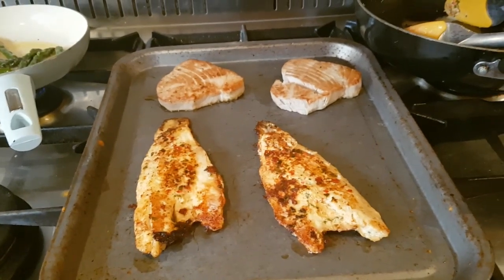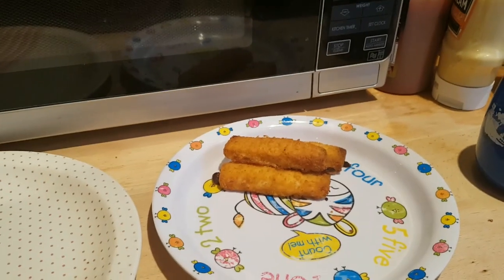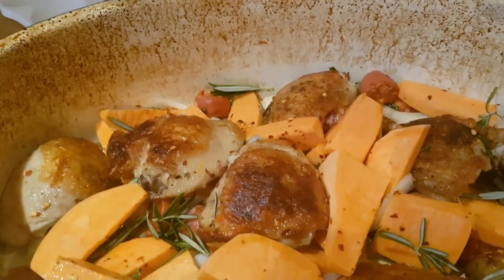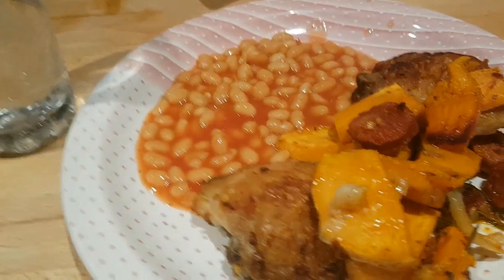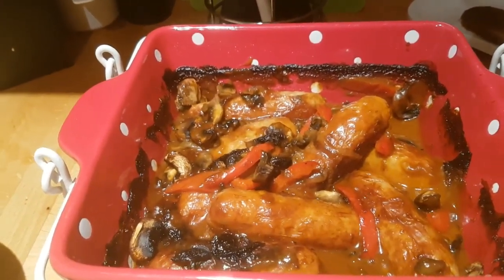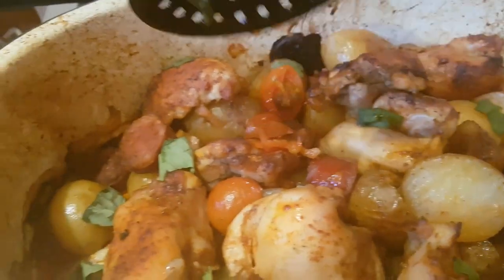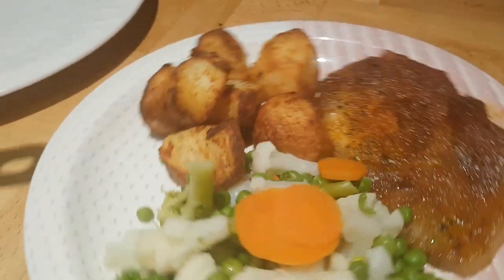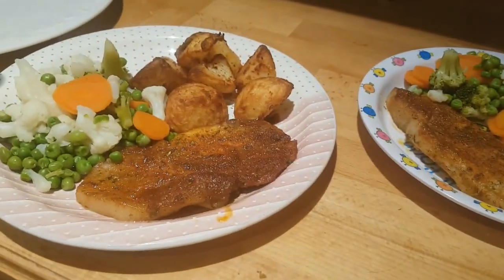Meals of The Week 2019 #16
Today we have another meals of the week video, we hope you enjoy it and that it gives you some new ideas for your own family dinners.